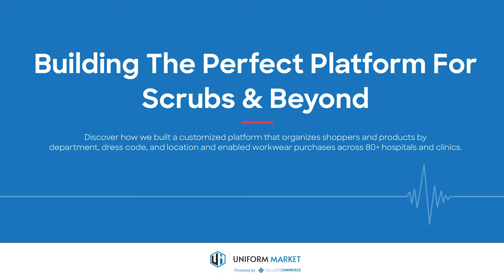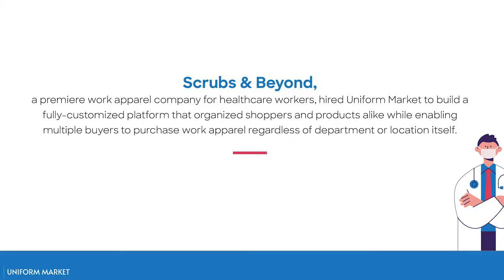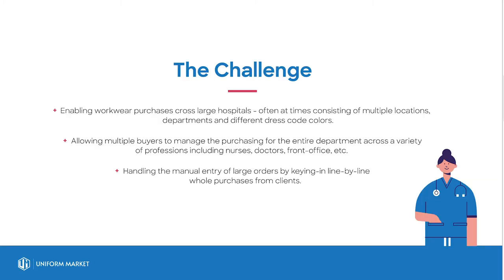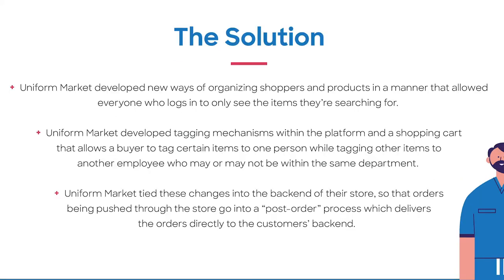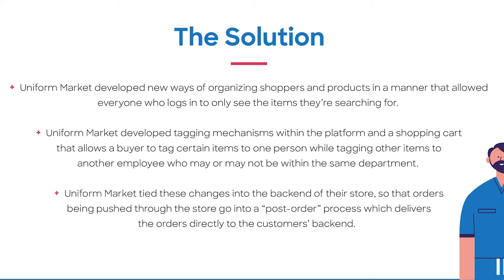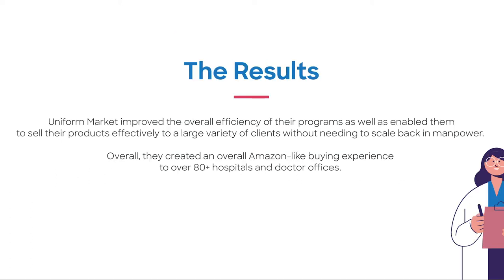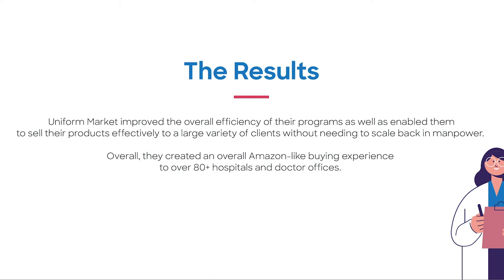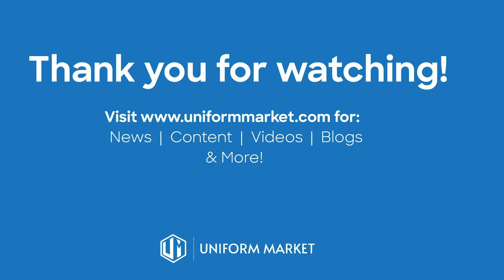How UniformMarket helped Scrubs & Beyond to improve Workwear Purchases: Case Study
Welcome to UniformMarket!

 In our first ever video case study, we're diving deep into one of our most recent Customer Stories featuring the premiere scrub and medical wear distributor, Scrubs & Beyond.

 Take a look and discover how we were able to build a customized platform that organizes shoppers and products alike by department, dress code, and location while enabling workwear purchases across 80+ hospitals and clinics.

 We provide a quick overview of Scrubs & Beyond as a company, detail the challenges they were experiencing that made them seek assistance in uniform provision, and the meticulously-crafted solutions we provided to help them organize their shoppers and products in a way that allowed everyone who logs in to see only the times they’re searching for.

For more detailed information about the Scrubs & Beyond Customer Success Story,